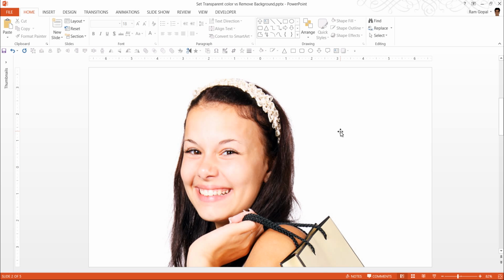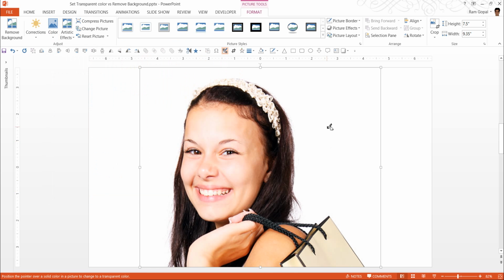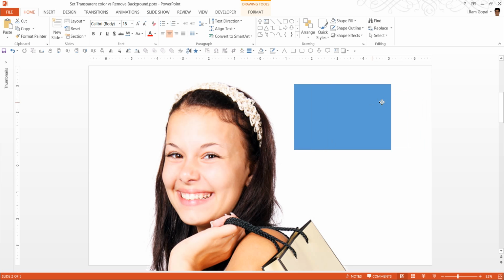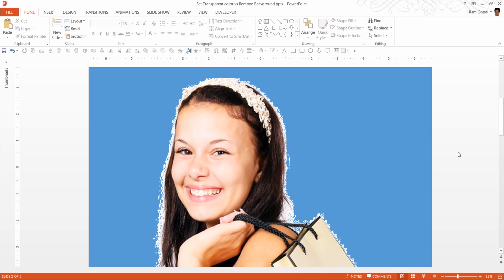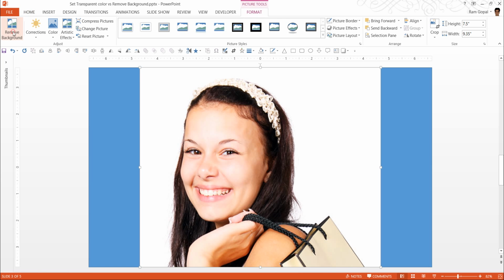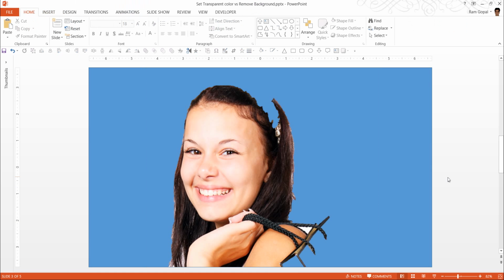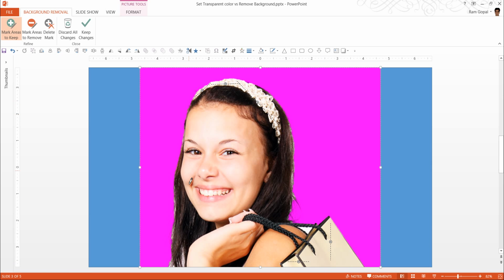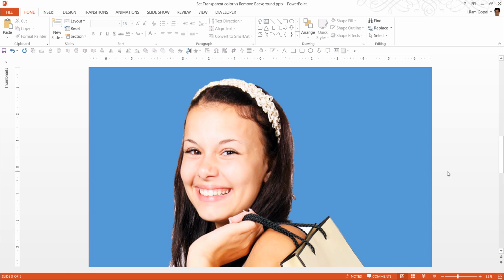Set Transparent color vs Remove Background : PowerPoint Tips Series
In this article we will see when to use Set Transparent color vs remove background options in PowerPoint. When to use each tool depends on why you need to clear the background.

The Set Transparent Tool is an easy way to remove a solid colored background. However the picture edges are not cleared fully. In such cases it is better to use the Remove Background option.

The PowerPoint Tools taught in this video are:

Set Transparent Box
Remove Background Tool
Mark Areas To Keep
Mark Areas to Remove